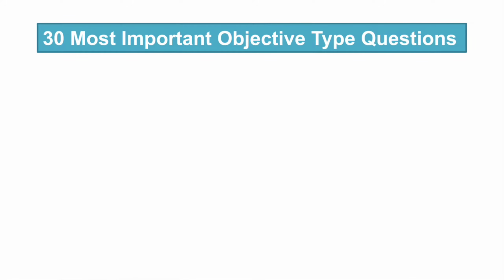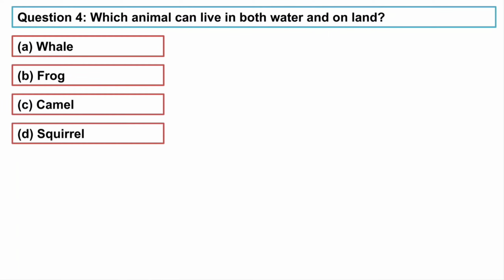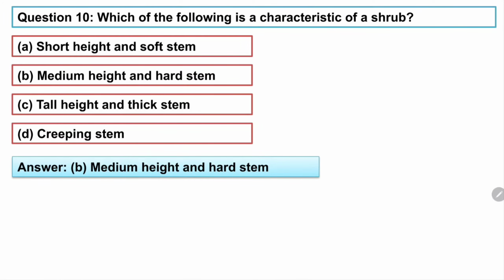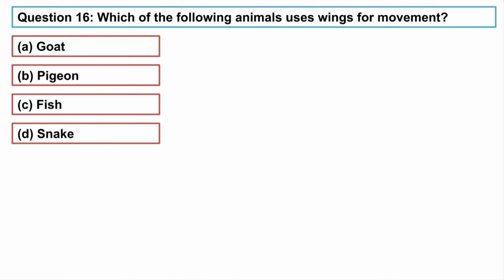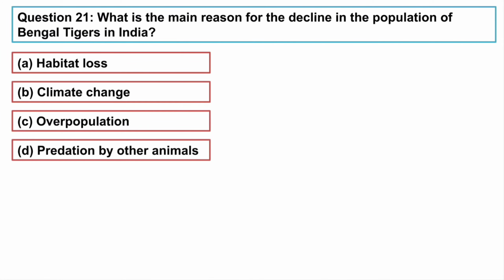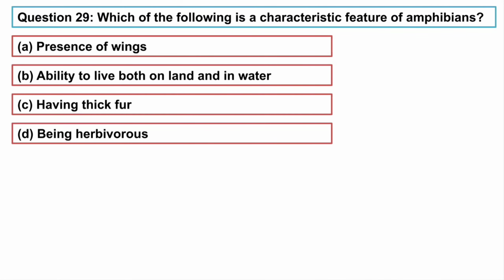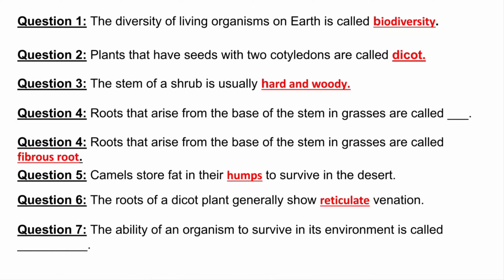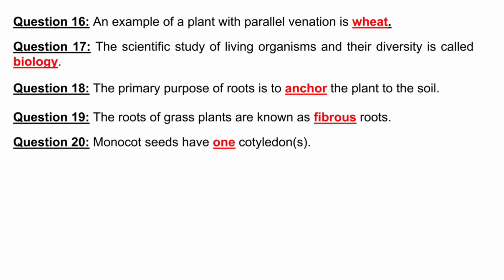Chapter -2 Diversity in the Living World | Objective & Fill in the Blank | Class-6 Science (English)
Welcome to our Class 6 Science video series! In this video, we cover Chapter 2: Diversity in Living World with a comprehensive and easy-to-understand explanation in English. This chapter is part of the NCERT curriculum and focuses on exploring the rich diversity of plants and animals around us.

We explain concepts step by step, making it simple for Class 6 students to grasp key topics, including:

Nature Walk and Observations: Understanding biodiversity through practical experiences.

Classification of Plants and Animals: Grouping based on features like stem type, height, leaf venation, and root systems.

Plant Types: Herbs, shrubs, trees, climbers, and creepers with examples.

Leaf Venation Patterns: Reticulate and parallel venation with diagrams.

Animal Movement and Adaptations: Different ways animals move and their body parts involved.

Importance of Biodiversity: Why conserving our natural environment is crucial.

Our teaching method is engaging and interactive, ensuring students understand the concepts thoroughly while enjoying the learning process. This video is perfect for CBSE Class 6 students and also beneficial for teachers and parents helping their kids study.

If you are preparing for a competitive exam, I will be helping you with Social Science through NCERT books. Check out the playlists below for structured learning:

📩 Follow for updates | 📢 Share with friends | 📝 Comment your doubts!